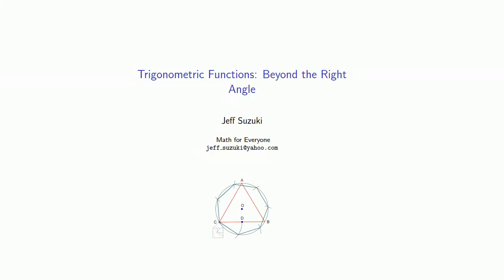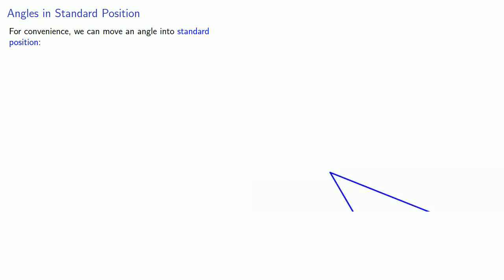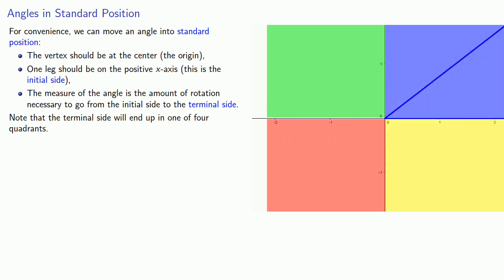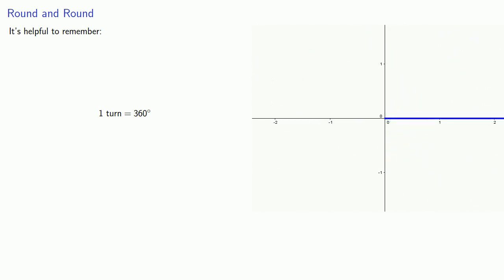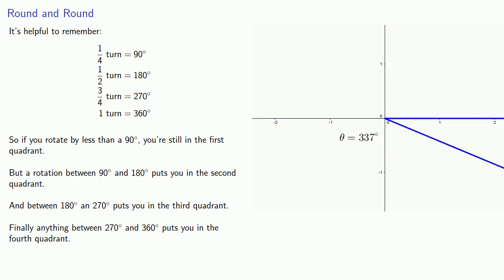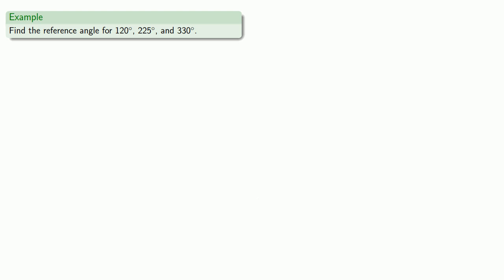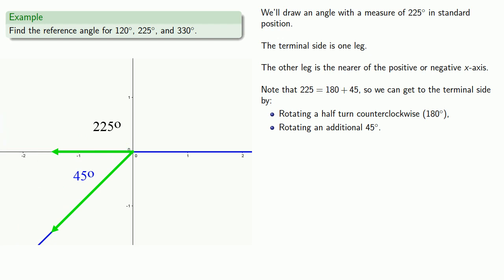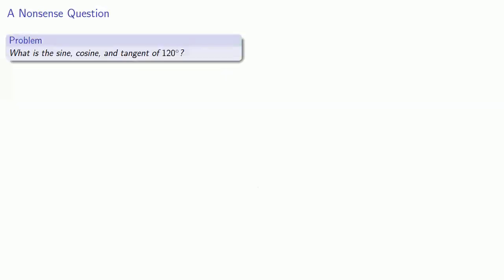Trigonometric Functions: Beyond the Right Angle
Angles in standard position, and reference angles.